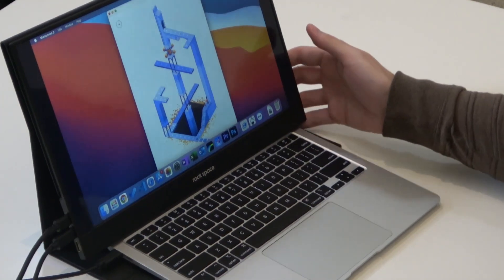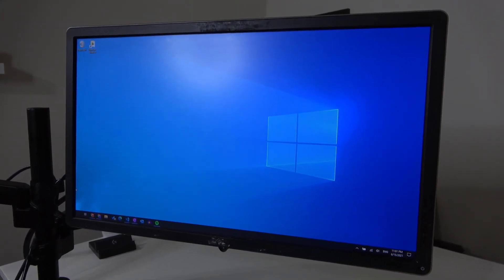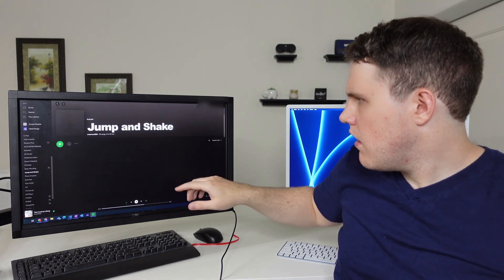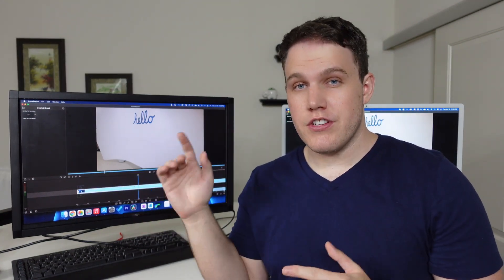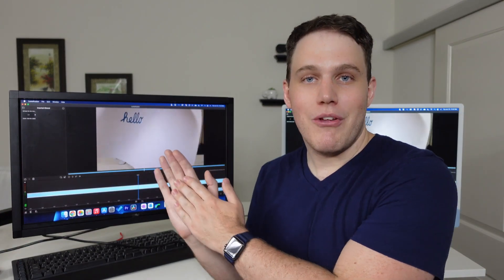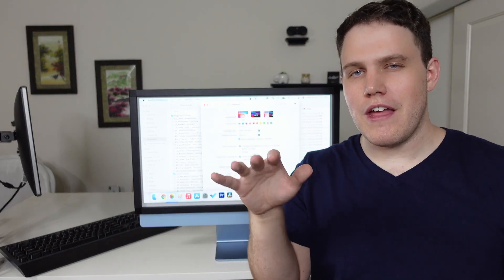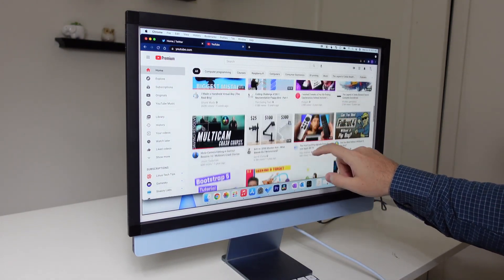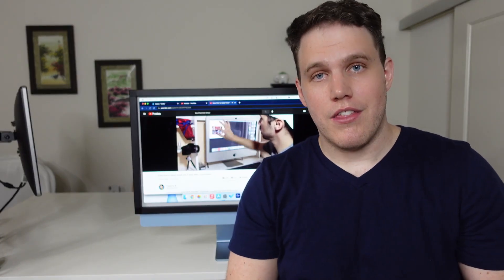A TOUCHSCREEN iMac 2021! It Actually Works!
After adding an external touchscreen to the MacBook Air M1 last year, and seeing the incredible design of the new iMac 2021, I wanted to see if it was possible to add a touch screen. So I scoured the internet and found this:
A 24-inch touch screen frame that can add multitouch functionality to any 24-inch monitor. I bought it immediately, and get to test it live with you all here.
0:00 Intro
2:33 Testing the Touch Frame on Windows
6:00 Testing the External Monitor on MacOS
9:20 Connecting the touch frame to iMac
10:10 It Works!
13:00 Conclusion